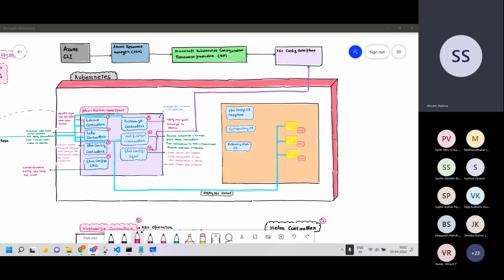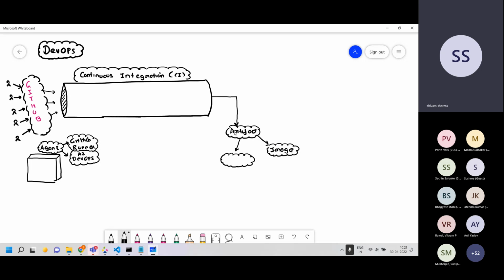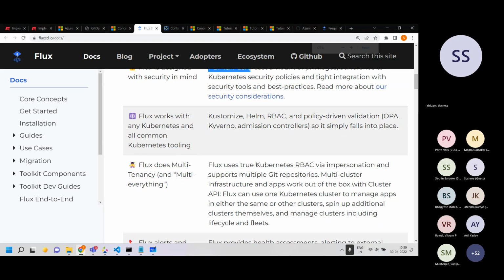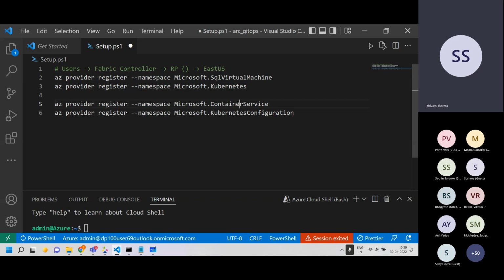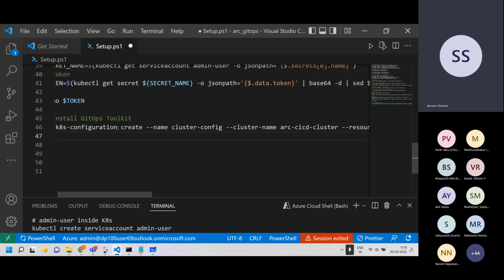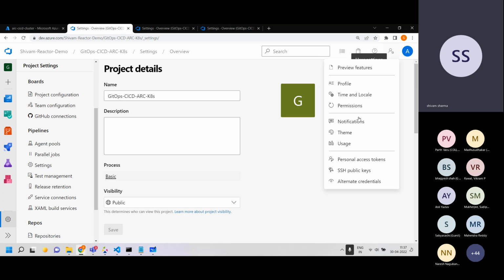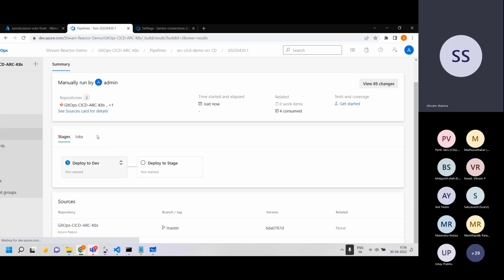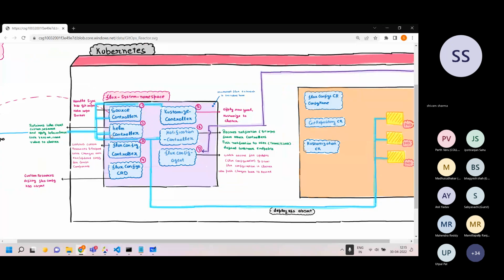Implement CI/CD with GitOps using Azure Arc-enabled Kubernetes clusters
In this workshop we will learn to set up a CI/CD solution using GitOps with Azure Arc enabled Kubernetes clusters

• Create an Azure Arc enabled Kubernetes cluster.
• Connect your application and GitOps repos to Azure Repos.
• Import CI/CD pipelines.
• Connect your Azure Container Registry (ACR) to Azure DevOps and Kubernetes.
• Create environment variable groups.
• Deploy the dev and stage environments.
• Test the application environments.

Speaker : Shivam Sharma

Speaker BIO- Shivam is an author, cloud architect, speaker, and Co-Founder at TechScalable. Being passionate about ever evolving technology he works on Azure, GCP, Machine Learning, Kubernetes & DevOps. He is also a Microsoft Certified Trainer. He architects’ solutions on Cloud as well on-premises using wide array of platforms/technologies.

Social Handle

[eventID:15451]